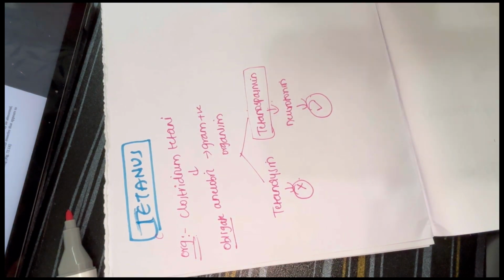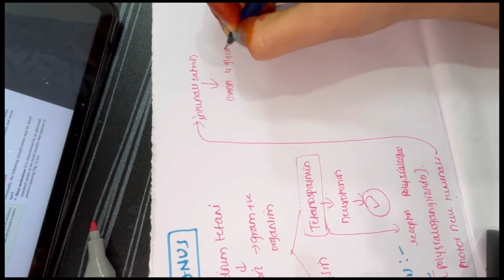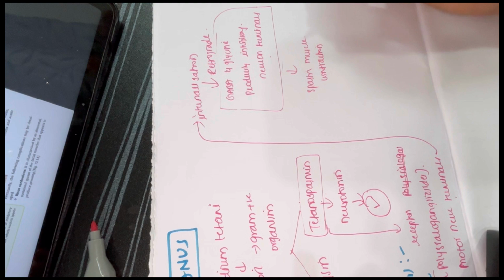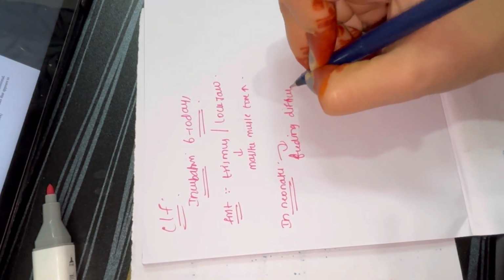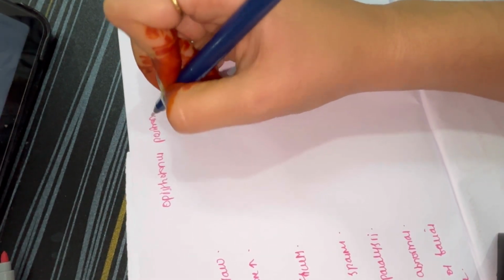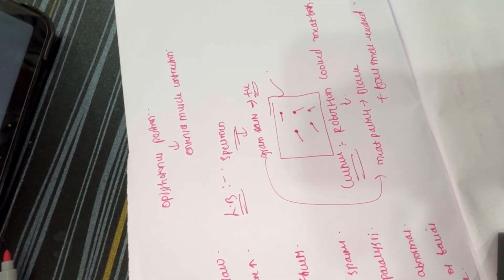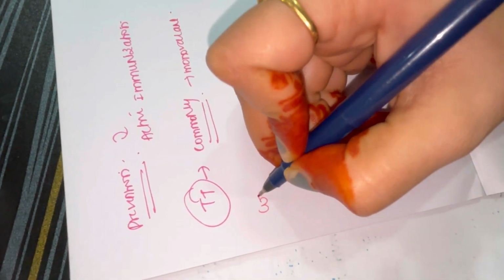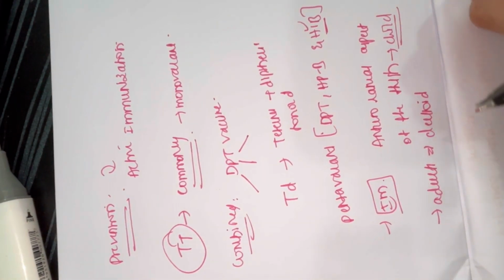Tetanus (microbiology) made easy hand written notes